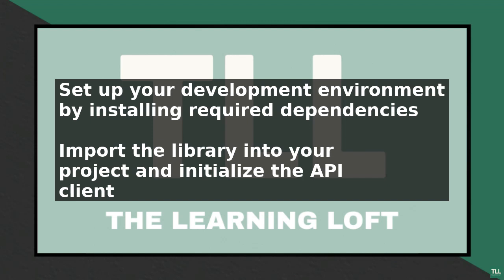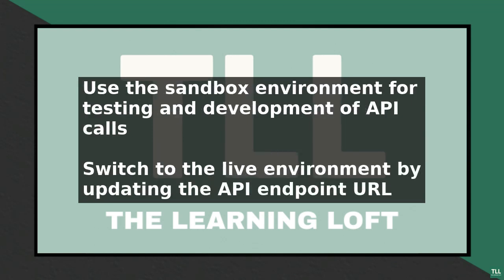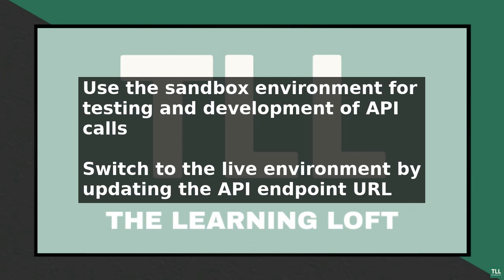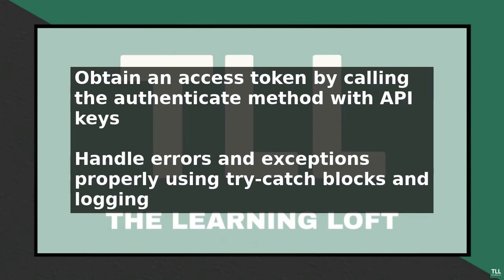Tips For Bill Com Api Sdk (2025)